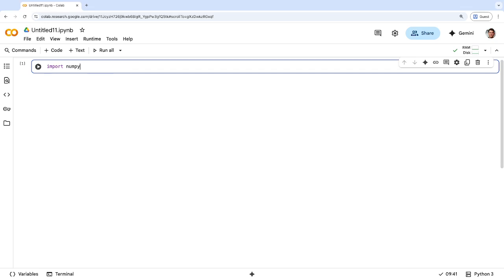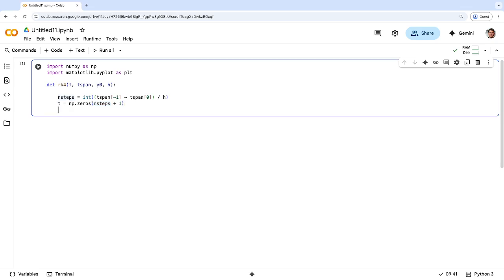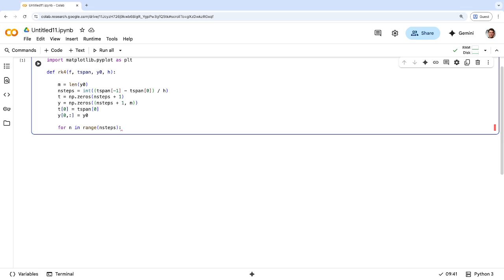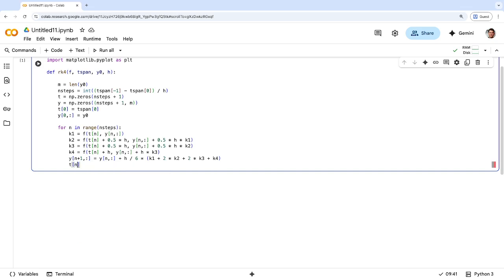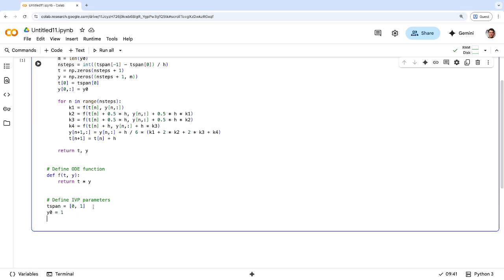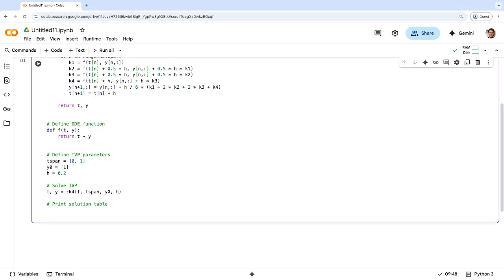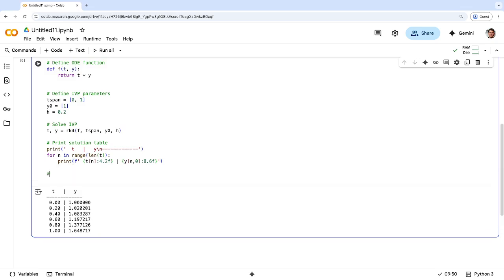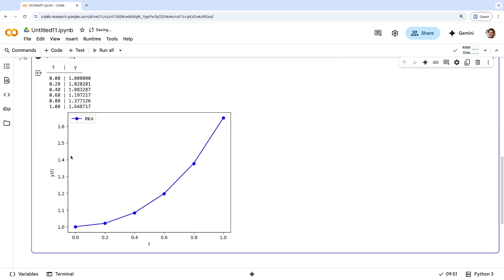Coding the RK4 method in Python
How to write a Python program that solves an initial value problem using the fourth-order Runge-Kutta method (RK4).

for more information on the RK4 method.